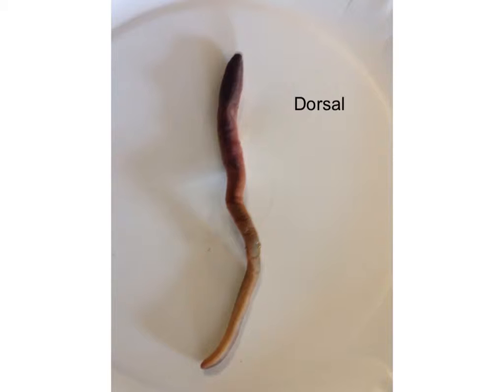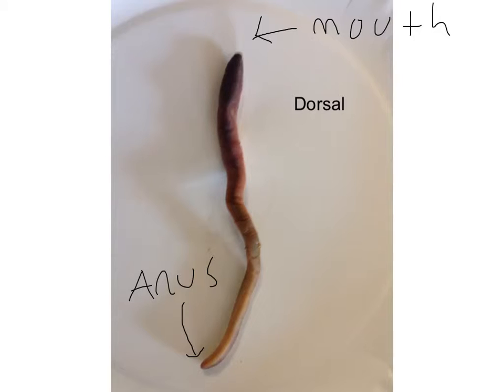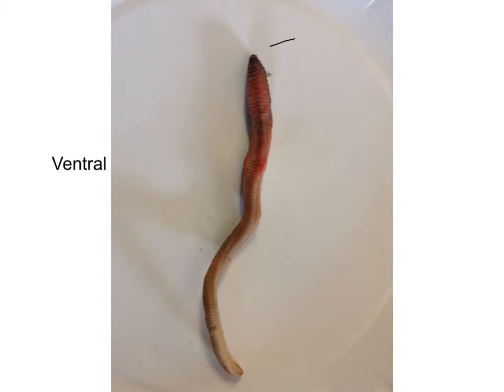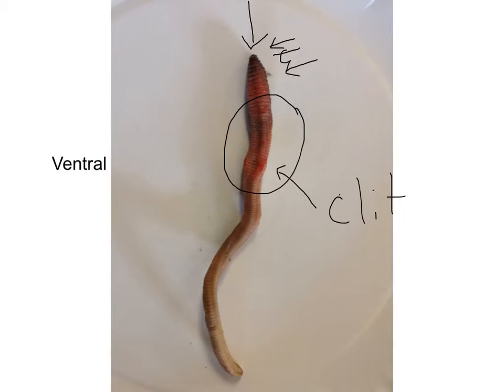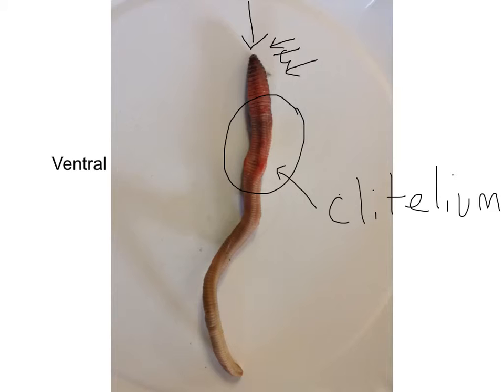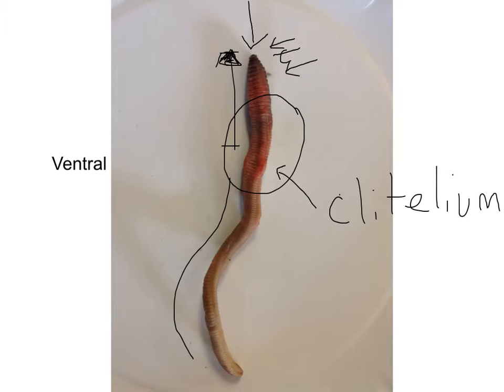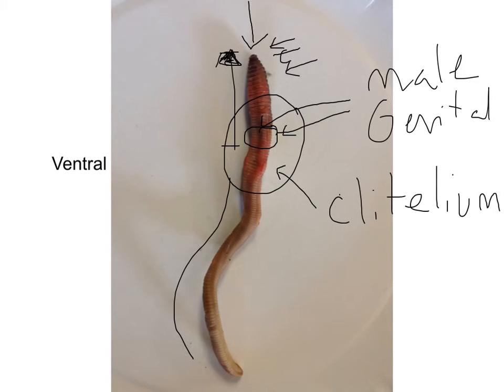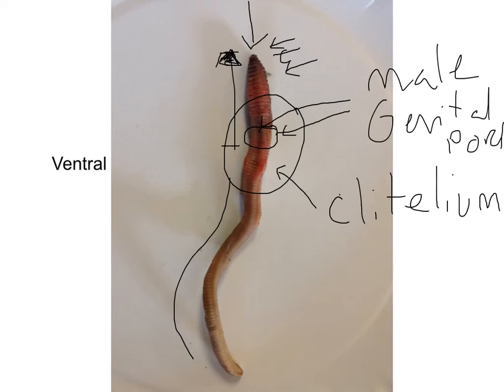annelid external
9/29/2015 annelid external anatomy make up lab